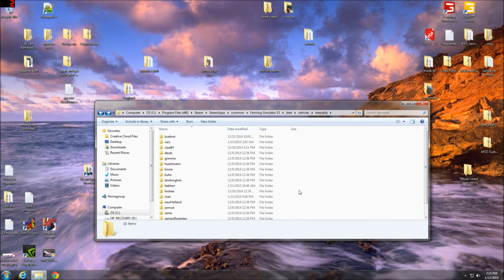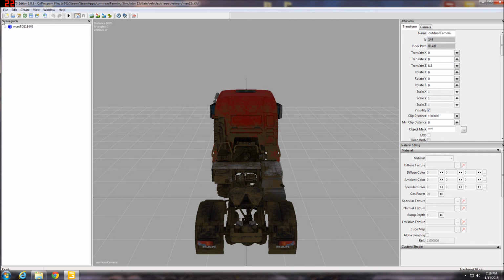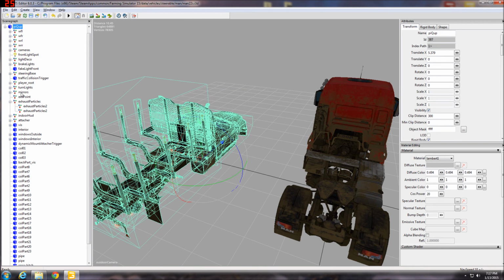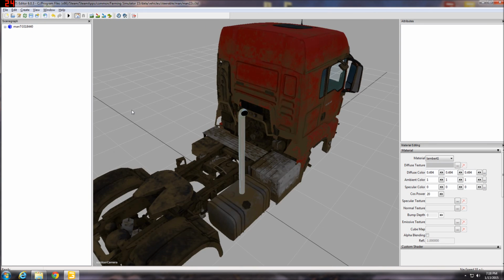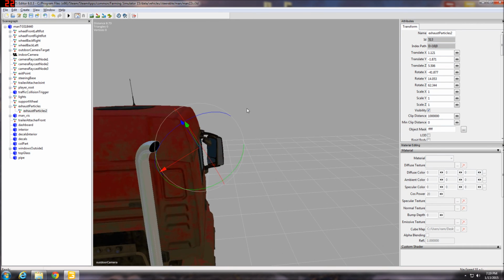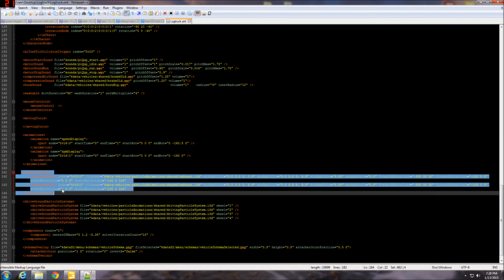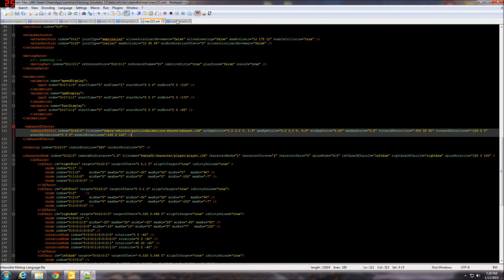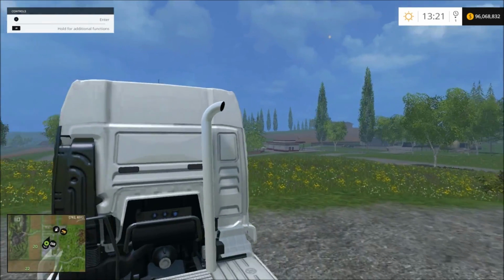Farming simulator 2015 Stacks and Black smoke!!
How to add black smoke and stacks!!!

The smoke color 5:41

This video was created using content of Giants Software. RossdeBoss I don't like putting links in my description any more after getting a spam link warning on my shooter channel that takes 3 months to be removed. and the link was just fine. so sorry devs.